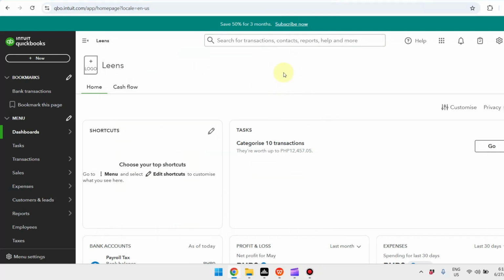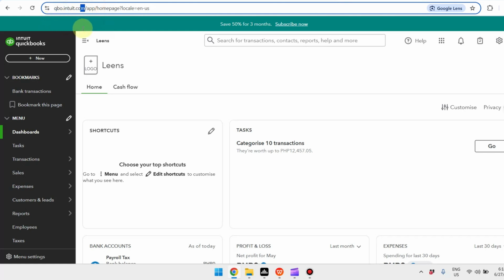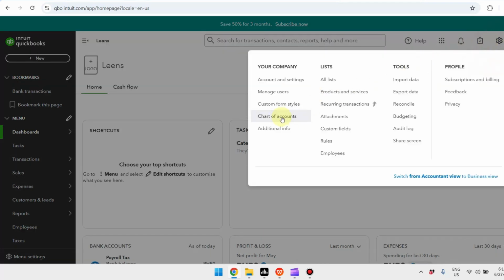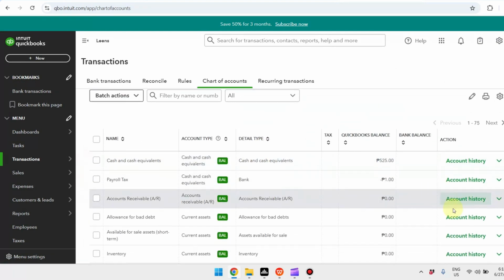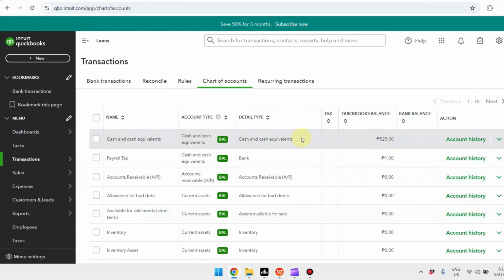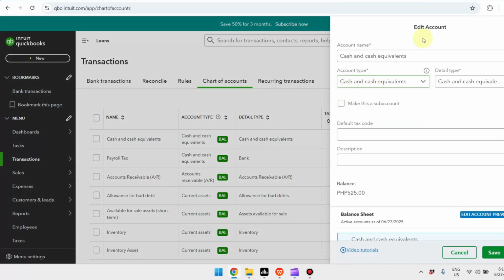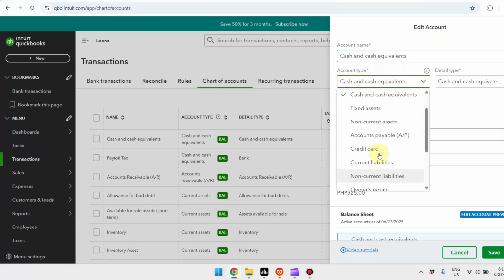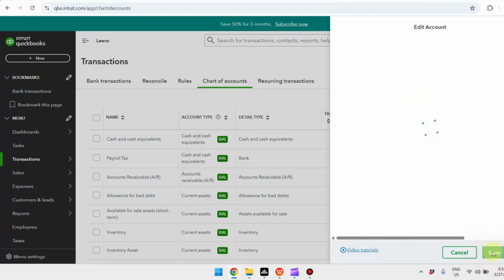How To Change Account Type In Quickbooks 2025 (Easy Guide)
Need to correct or update an account in your books? In this step-by-step tutorial, you’ll learn how to change the account type in QuickBooks Online, including assets, liabilities, income, and expense categories.

We’ll show you how to edit existing accounts in the Chart of Accounts, when changes are allowed, and what to do if QuickBooks restricts edits due to transaction history. Perfect for cleaning up bookkeeping errors or restructuring your accounts.